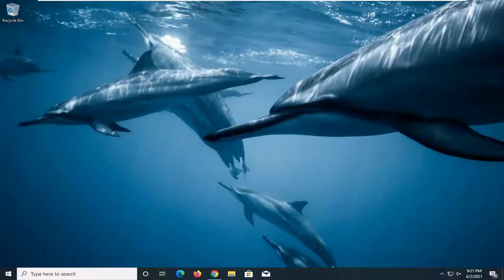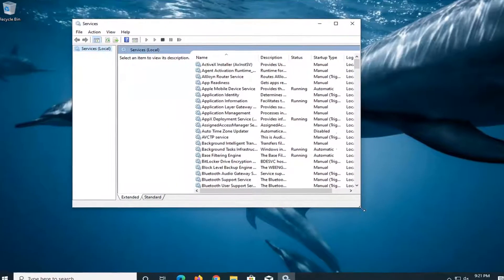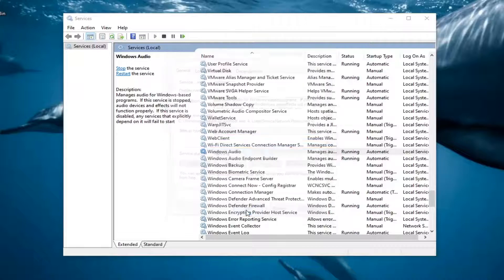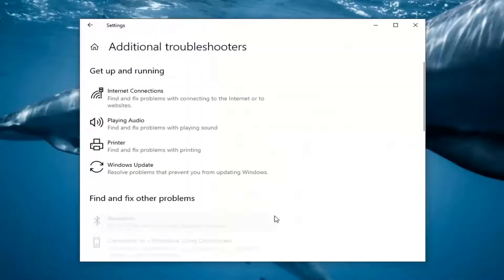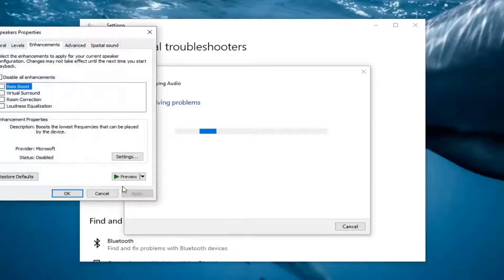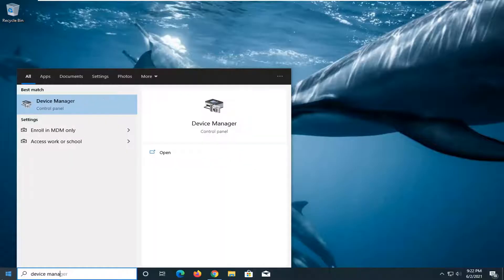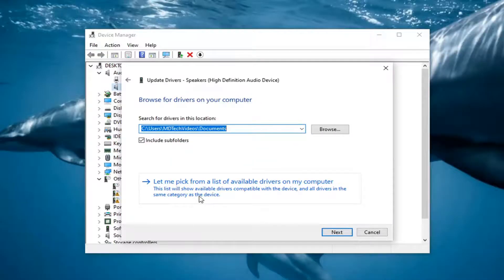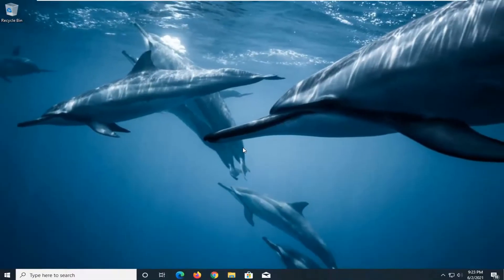This Device Cannot Start (Code 10) Error All Devices [FIX]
The Code 10 error is one of several Device Manager error codes. It's generated when Device Manager can't start the hardware device, a situation usually caused by outdated or corrupted drivers.

A device may also receive a Code 10 error if a driver generates an error that Device Manager doesn't understand. In other words, a Code 10 error can sometimes be a very generic message indicating some kind of unspecified driver or hardware problem.

Sometimes Windows users notice After plugging a Device it’s not functioning properly. When checking on the device manager its showing error like this device cannot start code 10 or this device cannot start (code 10) a device that does not exist was specified. The error code 10 is a common driver error which indicates that the driver for the specific device is failing to load.

The Code 10 error could apply to any hardware device in Device Manager, though most Code 10 errors appear on USB and audio devices.

Issues addressed in this tutorial:
this device cannot start code 10
this device cannot start code 10 network adapter
this device cannot start. (code 10) Realtek audio
this device cannot start code 10 audio high definition
this device cannot start. (code 10) external hard drive